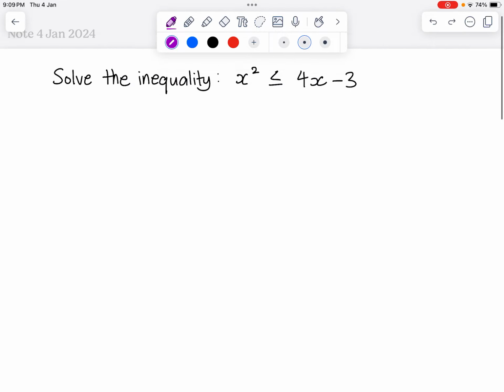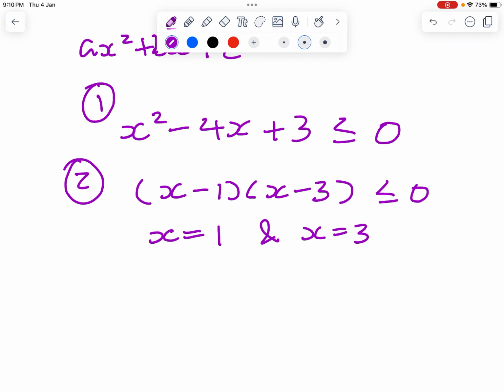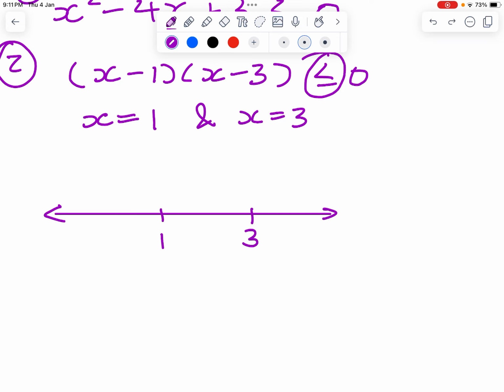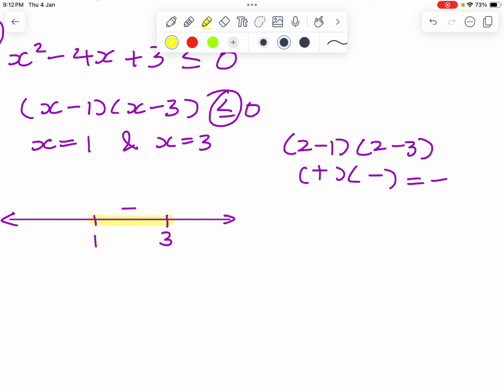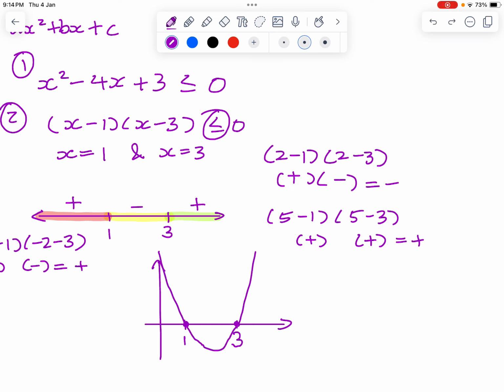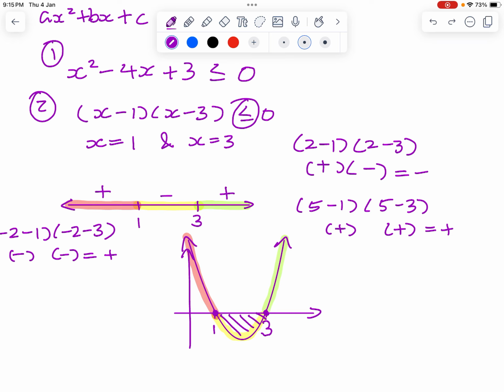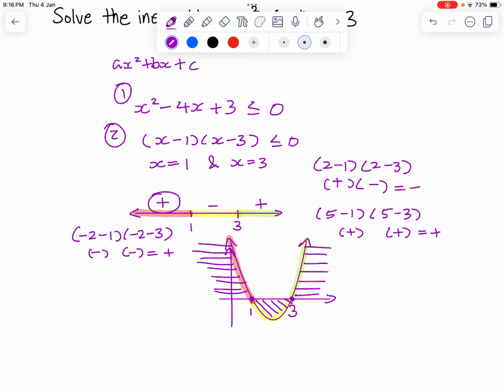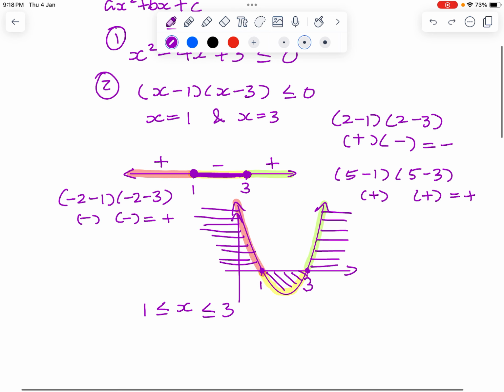Solving for Quadratic Inequalities